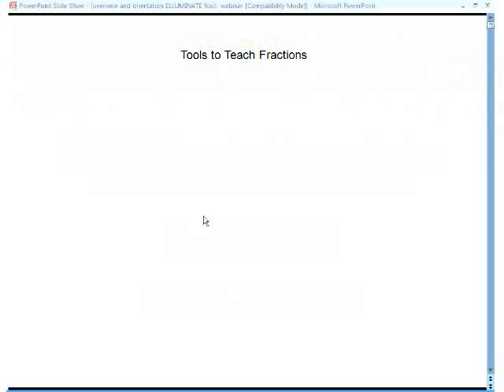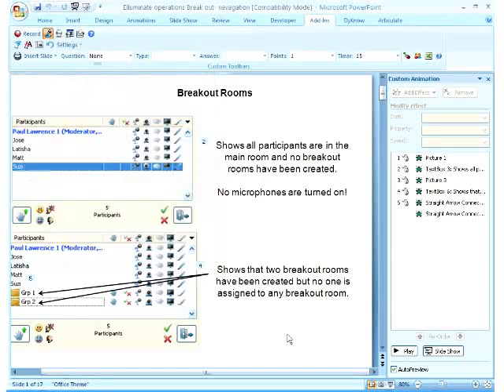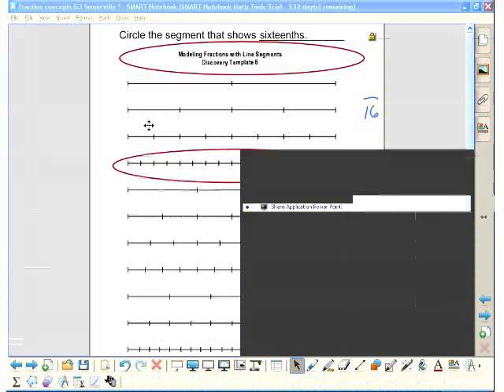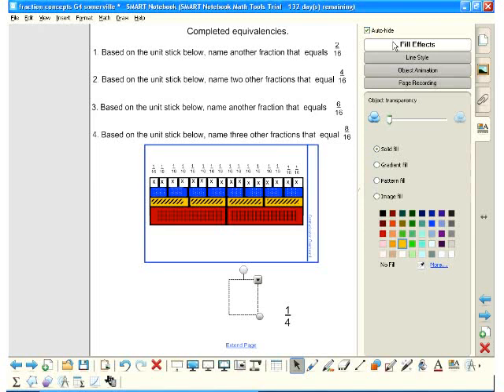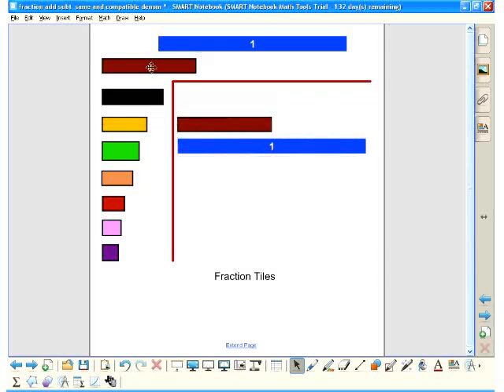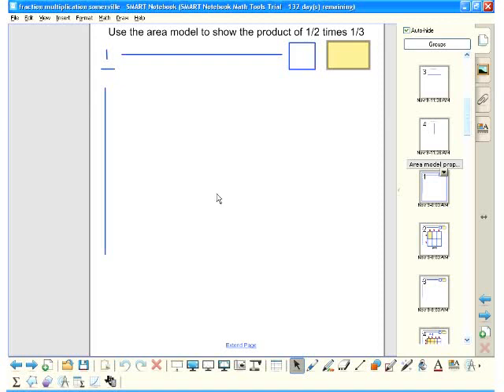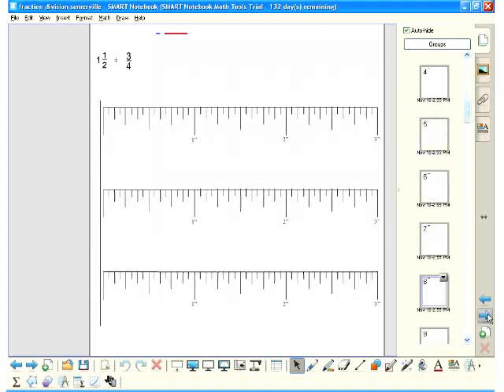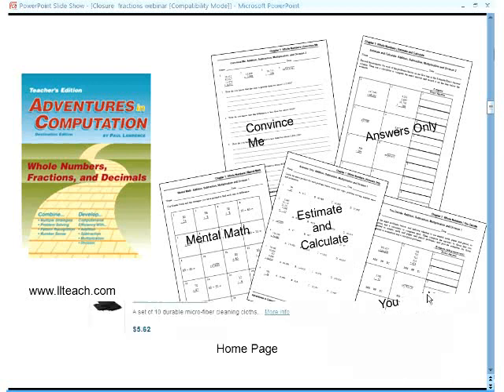SMART Boards, Communicator Clearboards and Fractions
Fractions can be difficult for students. This webinar uses SMART Notebook files to present discovery-based, inquiry-oriented activities that promote understanding of a denominator and numerator through representations on unit segments, number lines, unit circles, unit rectangles and groups of coins, as well as pattern blocks and rulers. Activities also include the comparison and ordering of fractions, as well as related games and practice activities. The final activity includes how to discover ways to determine and apply the concept of equivalent fractions. Participants will be able to download the files as well as related templates that can be used by students during the activities.